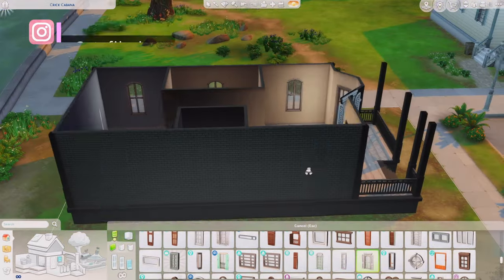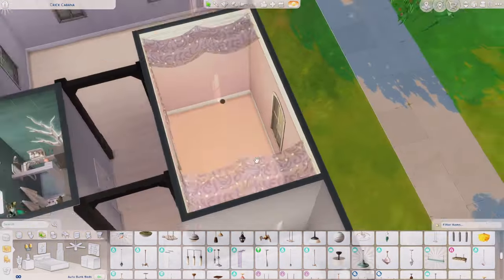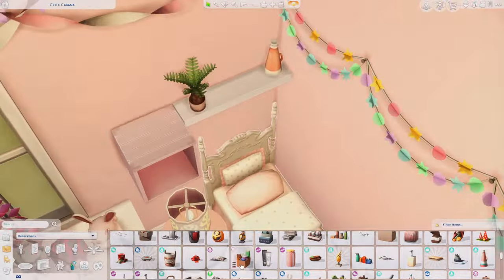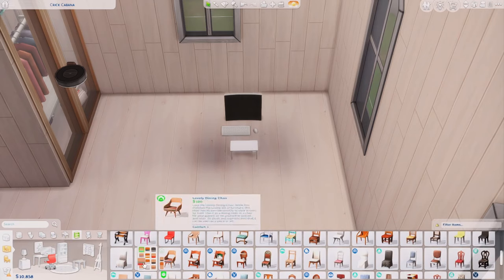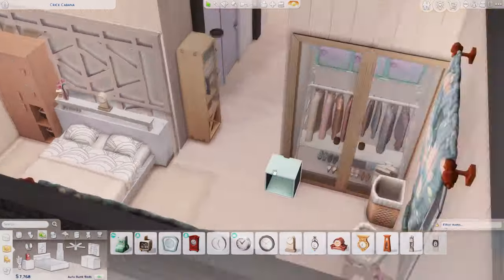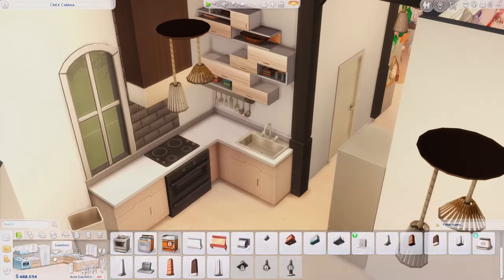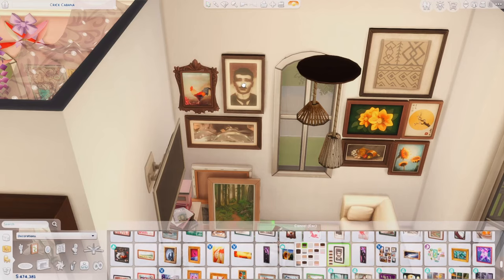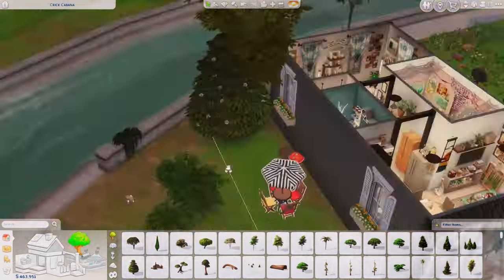🛋️CRICK CABANA RENOVATION | The Sims 4 | Speed Build | No CC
𝗕𝘂𝗶𝗹𝗱 𝗜𝗻𝗳𝗼:
I am going to renovate all the default sims 4 buildings, this is the first.

➳ Name: CRICK CABANA
➳ Size: 20 x 15 | 2 Bedroom | 1 Bathroom
➳ Cost: 81 608 Simoleons
➳ Packs: High School Years, Cottage Living, Snowy Escape, Eco Lifestyle, Island Living, Seasons, City Living, Get To Work, Dream Home Decorator, Dine Out, Spa Day, Little Campers, Decor To The Max, Blooming Rooms, Industrial Loft, Tiny Living, Cool Kitchen - If you don't have all these packs, you can still use this build, you will just have to do some touch ups.

𝗖𝗵𝗲𝗮𝘁𝘀 𝗨𝘀𝗲𝗱:
➳ Ctrl + Shift + C
➳ testingcheats on
➳ bb.moveobjects on
➳ bb.showhiddenobjects

𝗧𝗶𝗺𝗲𝘀𝘁𝗮𝗺𝗽𝘀:
0:00 - Speed Build
15:30 - House Tour
20:47 - Screenshots